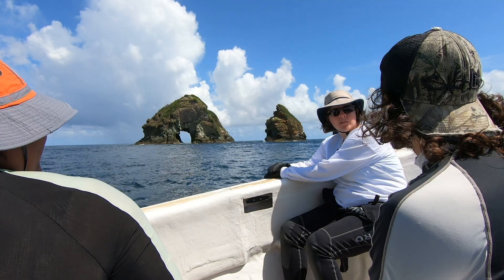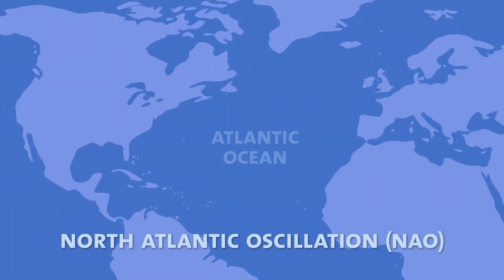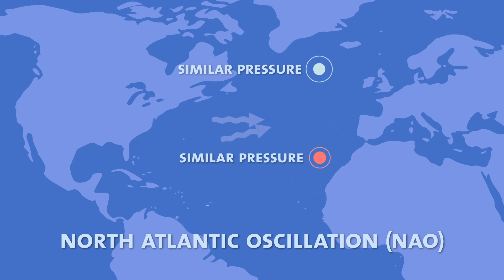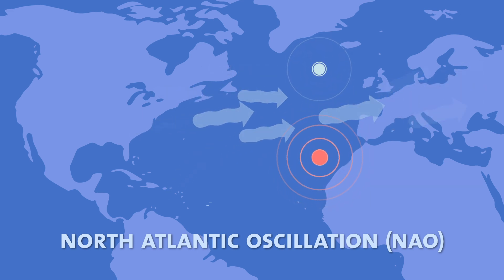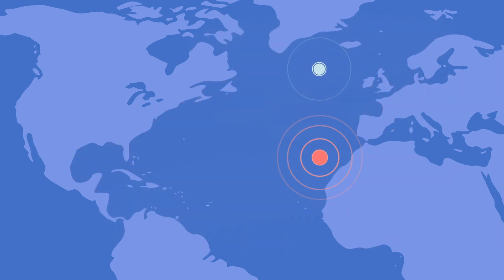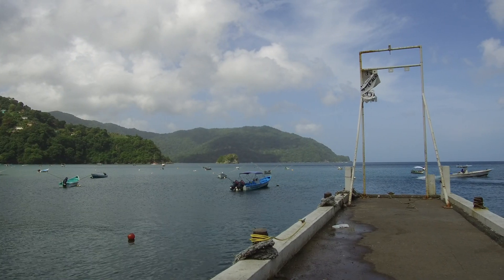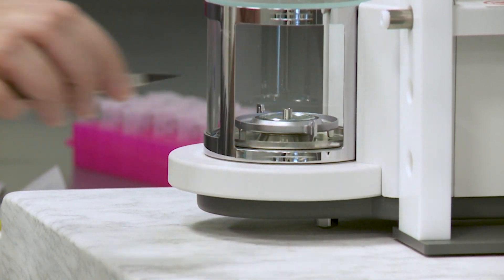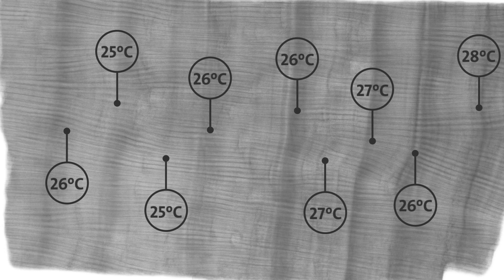Diving for 500-Year-Old Corals in Tobago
Join a Museum oceanographer on an expedition to Tobago as the team dives for coral samples.

In October 2019, Museum oceanographer Nathalie Goodkin and colleagues traveled to Tobago hoping to retrieve hundreds of years of data about ocean conditions and coral reef health by sampling the region’s giant corals.

The 2019 Constantine S. Niarchos Expedition featured here was generously supported by the Stavros Niarchos Foundation.

This work was supported in part by the U.S. National Science Foundation under Grant Number DUE-1903586.